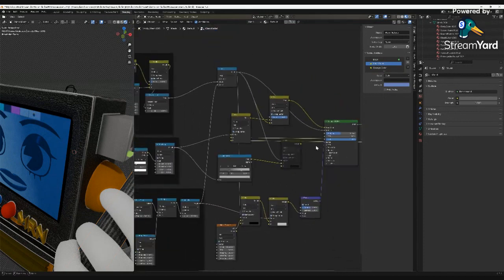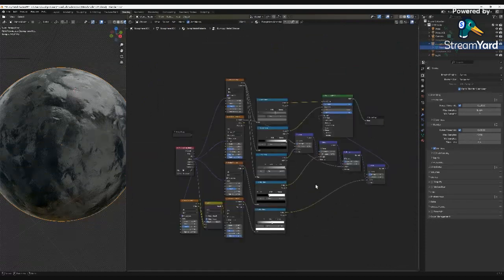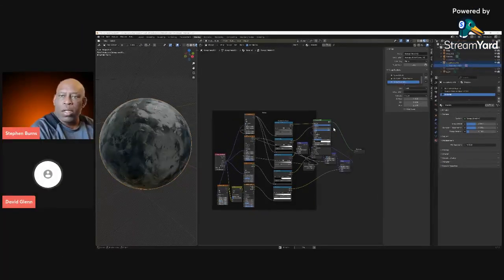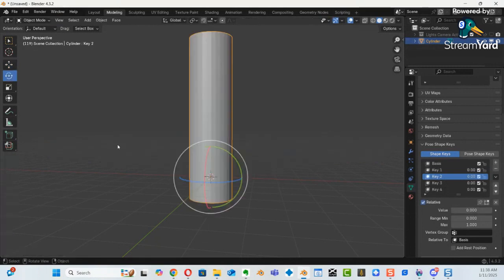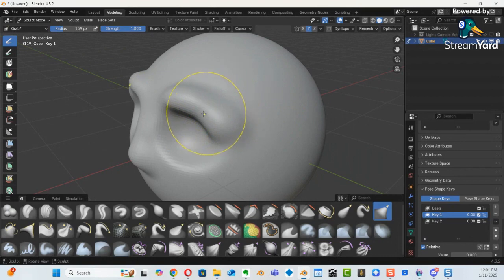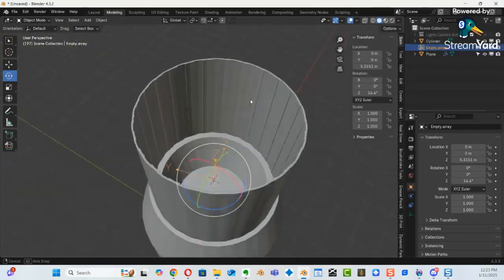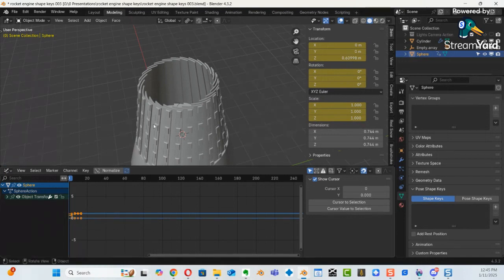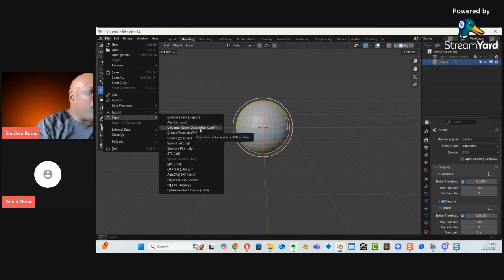Blender 3D LightWave Discussions Shape Keys In Blender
Weekly Blender 3D broadcast featuring the use of "Shape Keys" . Broadcast took place January 11 2025.